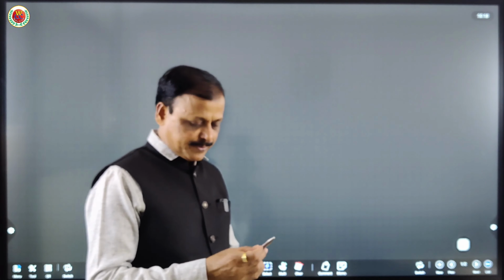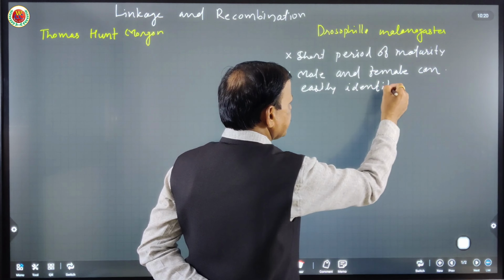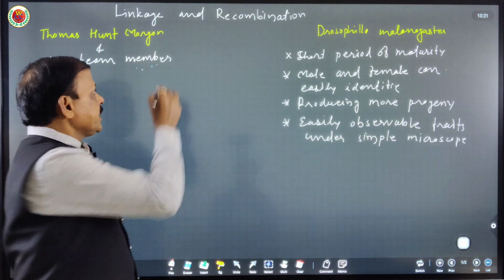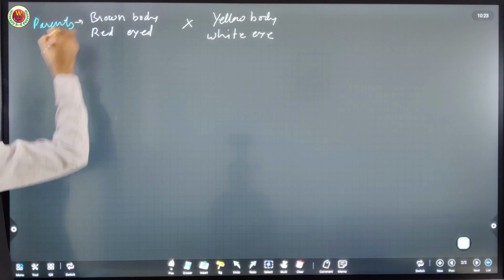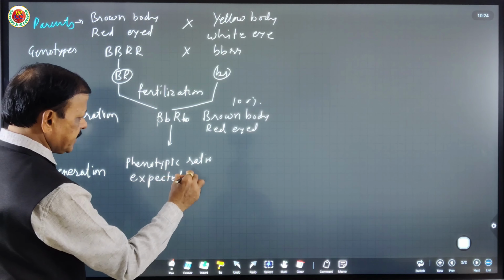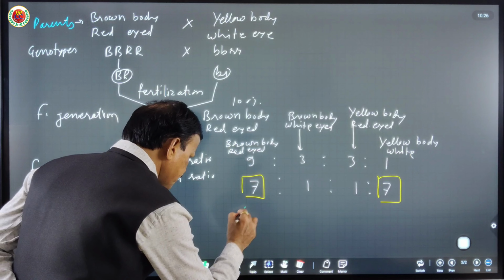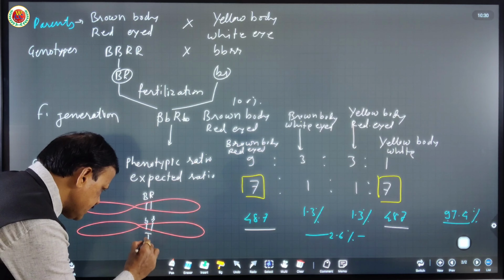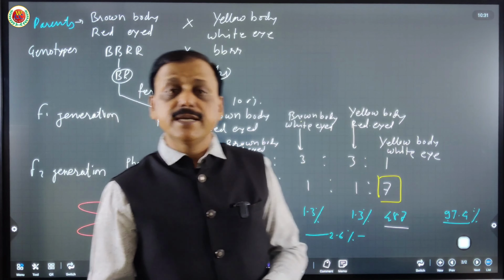Class 12th | Chapter 4 | Linkage and Recombination | Easy Explanation | NEET 2024 Biology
Demystifying Linkage and Recombination for NEET 2024 Biology (Class 12, Ch 4)
Struggling with understanding linkage and recombination in genetics?  This video breaks it down into easy-to-grasp concepts for NEET 2024 aspirants.  Learn how genes get linked on chromosomes and how recombination shuffles them up for genetic variation!   Explanations, examples, and key points to ace your NEET prep.